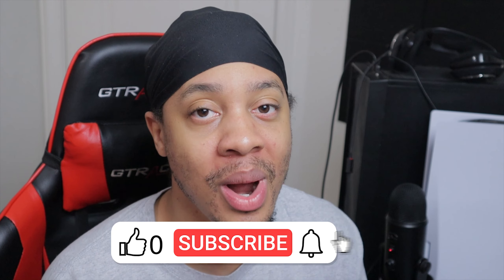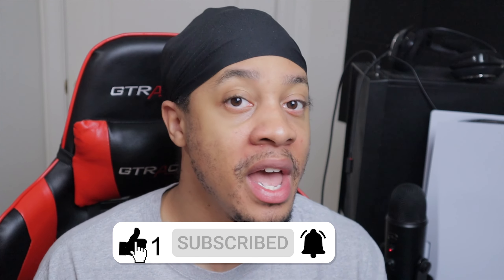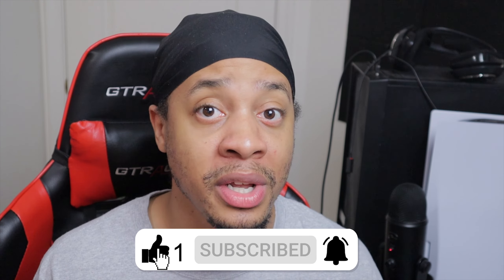HOW TO BE A FASTER SHOPPER WITH INSTACART | INSTACART TIPS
As an instacart shopper you have to be able to shop fast! These instacart tips will help you do that! Following these instacart tips and tricks will help you shop faster while doing an instacart batch. As an instacart shopper/ instacart driver speed and accuracy is the name of the game. These faster you can complete an instacart batch, the more money you can possibly earn while doing instacart.

GetUpSide Code: FDQGF
Check out this free app that gets you cash back on gas and other errands!

SOCIAL MEDIAS